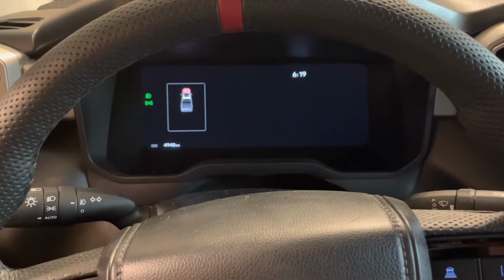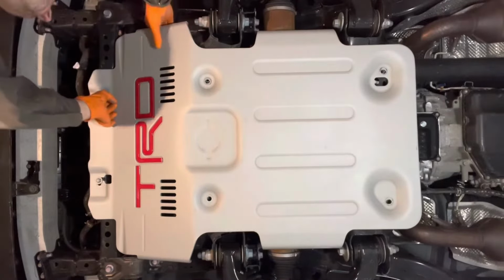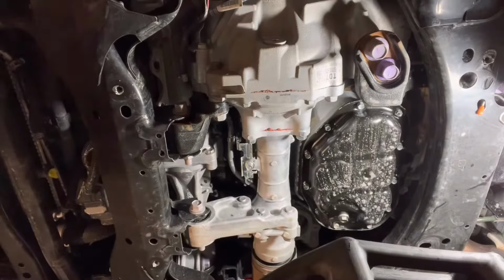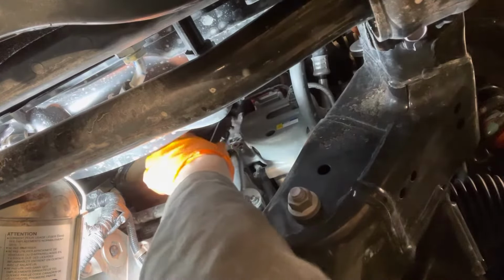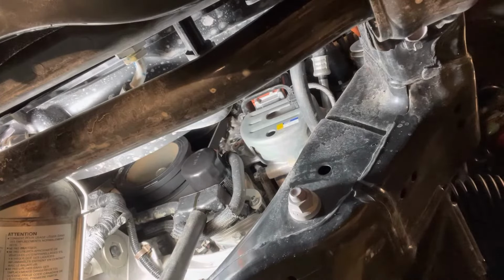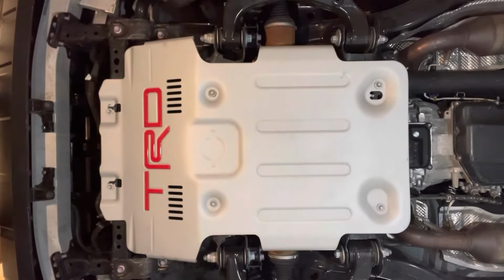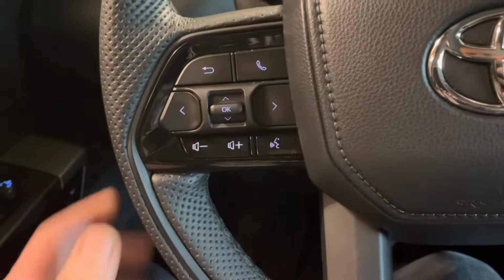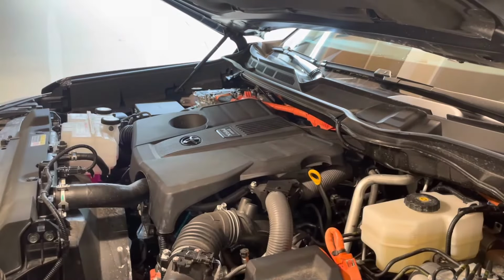2022-2024 Toyota Tundra Engine Oil Change And Filter Replacement Instructions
Master Technician Viktor G shows the DIY how-to oil change procedure on the new twin turbo V6.
Please help support my channel by making any purchase using the following affiliate links for which I may receive a small commission, or use the Super Thanks button to donate to the channel directly.
Oil filter removal tool
Genuine Lexus/Toyota Full Synthetic Motor Oil 0W-20
Mobil 1 Extended Performance Full Synthetic Motor Oil 0W-20
Genuine Toyota oil pan drain plug gaskets
Genuine Toyota engine oil filters
3 Ton Jack stands
Sturdy 4 Gallon oil drain pan
5/8" ID drain hose for the oil filter catcher tray
Screw in oil filler funnel
1/4" DeWALT impact driver kit
DeWALT socket adapter set
Rechargeable LED mini work light
Brake and parts cleaner to clean up the spilled oil mess
Automotive rags to clean up the oil residue

Thank you very much, I really appreciate it!
Huge thanks to Jim Ollick for editing this video!